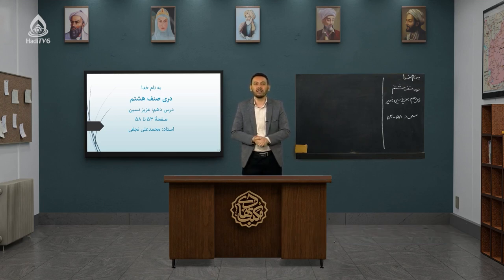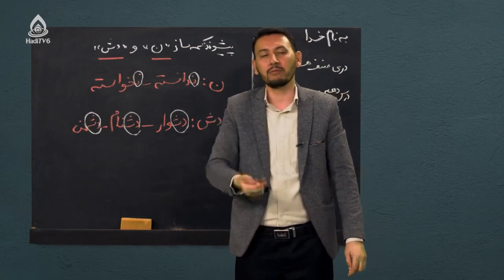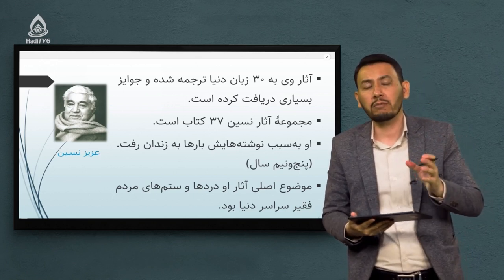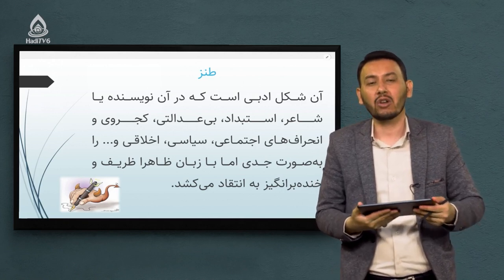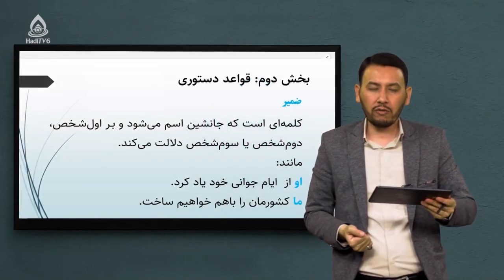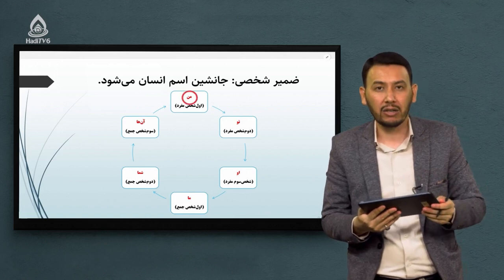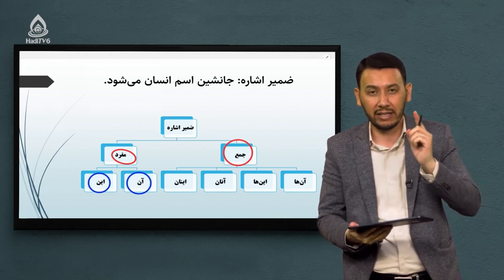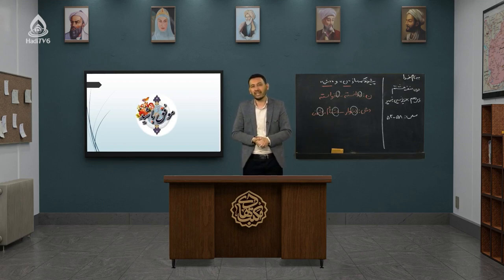کتاب دری صنف هشتم، درس دهم (ضمیر و انواع آن)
عزیز نسین